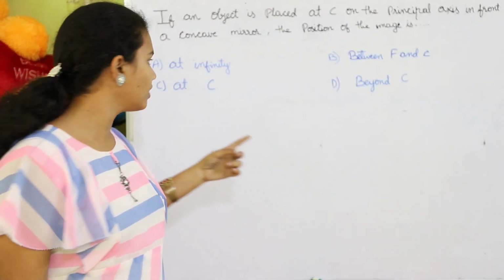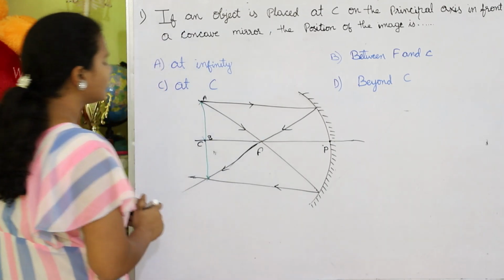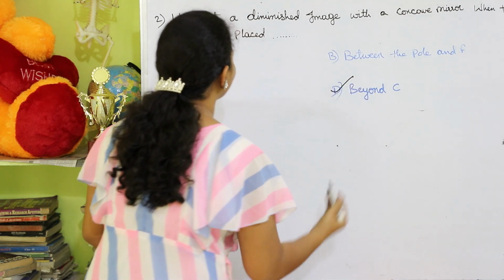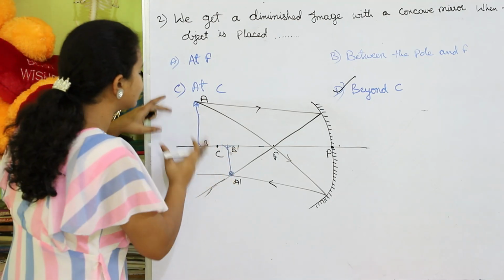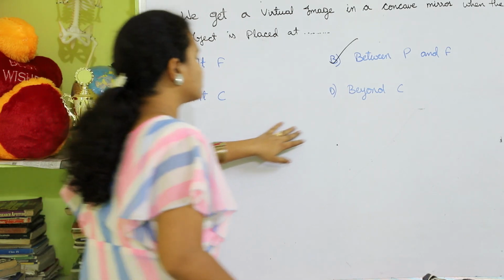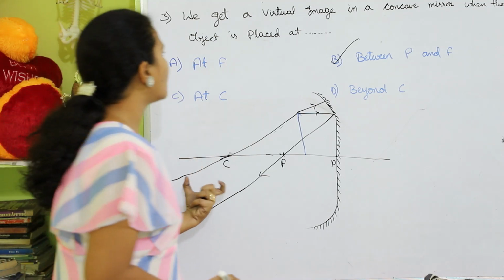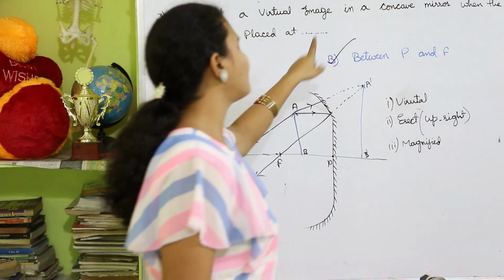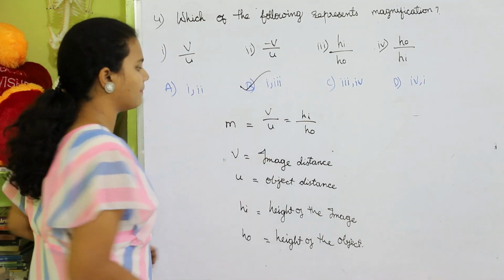✴ Relection of light at curved surfaces -Class 10 Science/ Chemistry Chapter 1 ( Importanant MCQs)